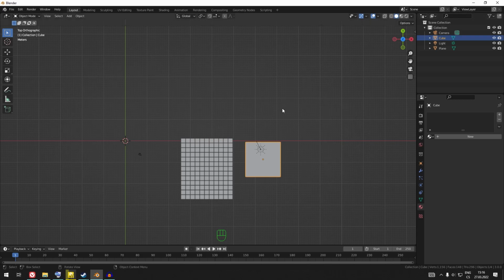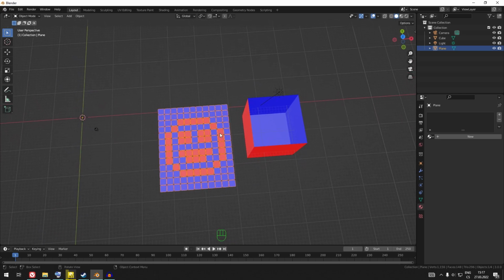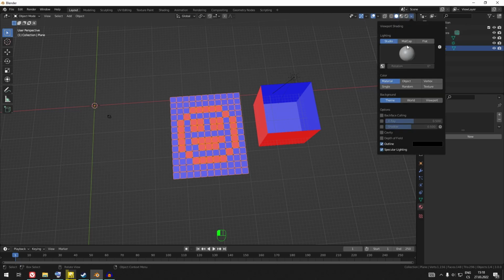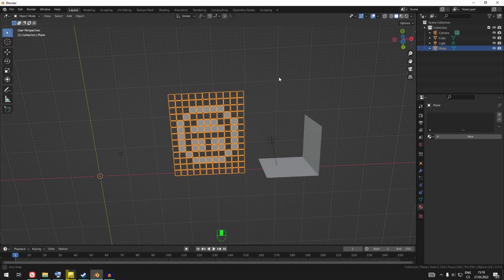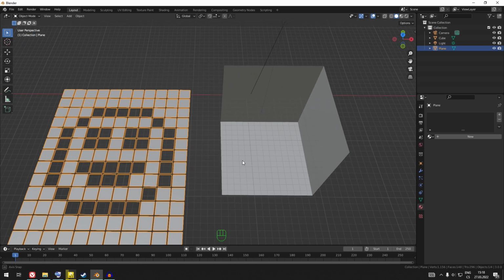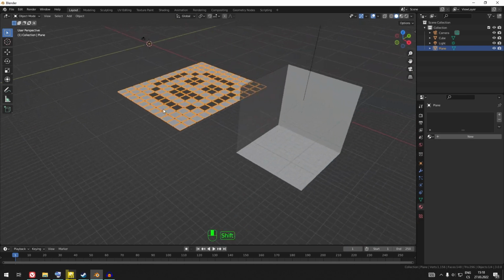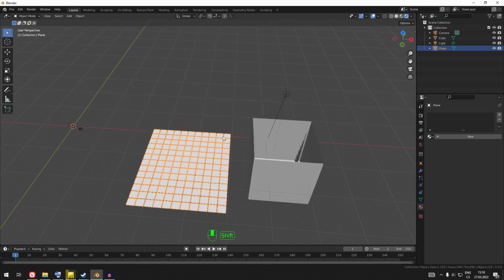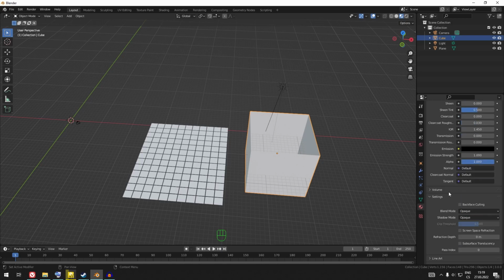Blender how to make invisible backward faces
how to make invisible backward faces
how to turn on Backface culling
Blender 3.0
how to flip face
how to flip face orientation
how to flip face normal